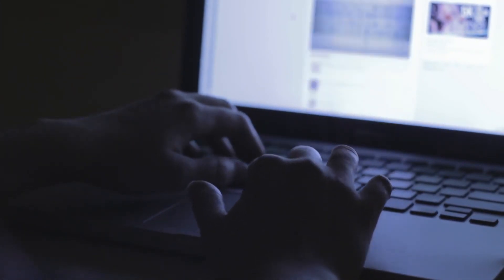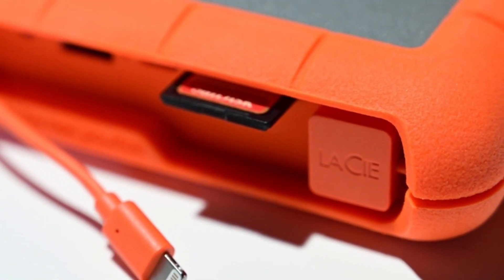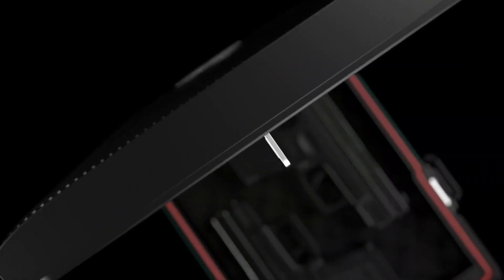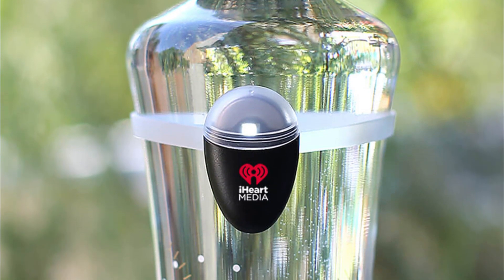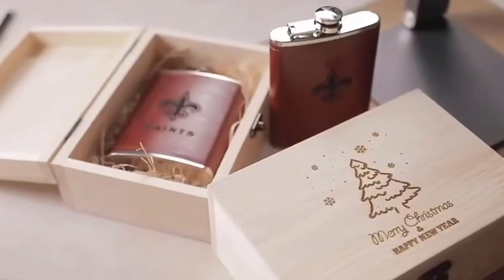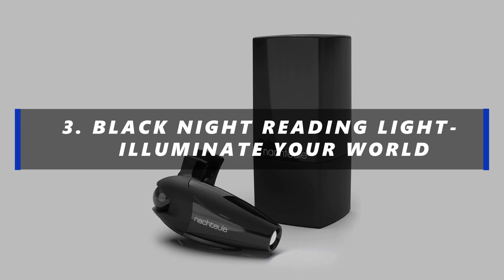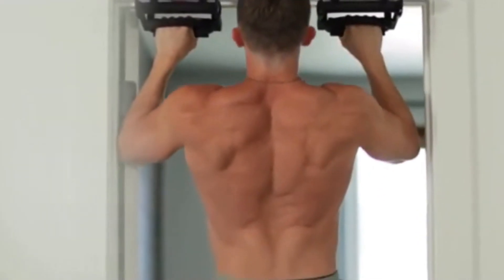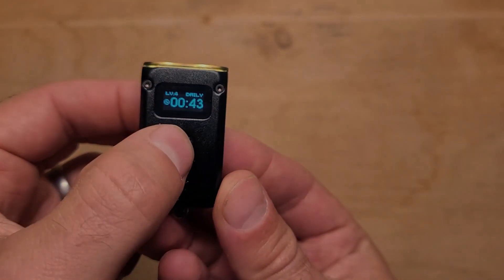10 GADGETS THAT ARE AT ANOTHER LEVEL | Amazon Tech Gadgets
Are you ready to check out the new gadgets on amazon?  Here You Find 10 Gadgets That Are At Another Level!

Amazon Tech Gadgets:
10. LaCie Portable HDD-Your Adventure-Proof Data Companion
9. Alvantor Screen House Room Camping Tent
8. VAULTEK LifePod 2.0- Your Ultimate Secure Travel Companion
7. Ulla Smart Reminder-Your Hydration Hero
6. LaserPecker 1 Pro (Suit)
5. Bluetooth Remote Control Page Turner
4. Cute Robot Pets - Your Interactive Companion
3. Black Night Reading Light- Illuminate Your World
2. Jayflex Portable Door Frame - Your On-the-Go Gym
1. Nitecore Tini 2 Keychain Flashlight

When you click on the product links at the bottom of the video on this channel, and make a purchase could this lead to a commission for this channel. Through this way you can help this channel to grow and create better content!

Video Topics:
best tech gadgets 2023 on amazon
2023 best tech gadgets
2023cool tech gadgets
2023 new tech gadgets
new tech gadgets 2023
2023 top tech gadgets
2023 best gadgets
new tech under 50
5 best tech gadgets
Smart Gadgets You Never Knew Existed on Amazon
car gadgets
smart home gadgets
phone gadgets